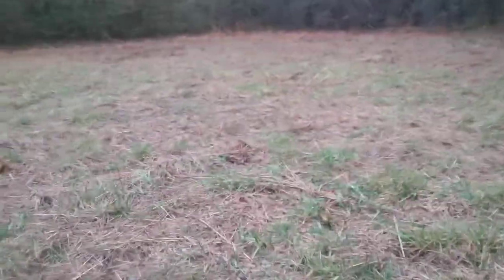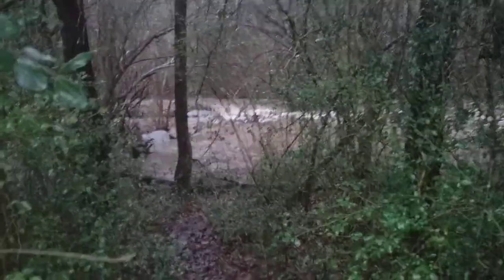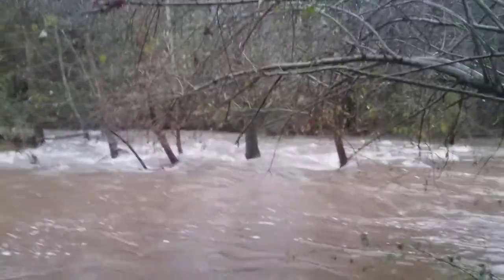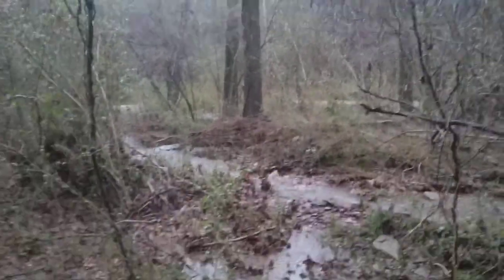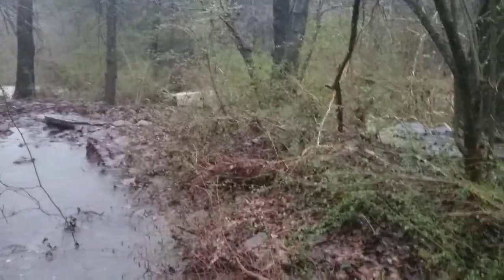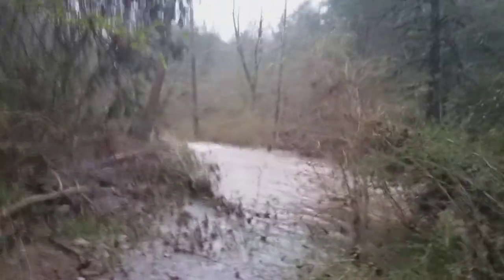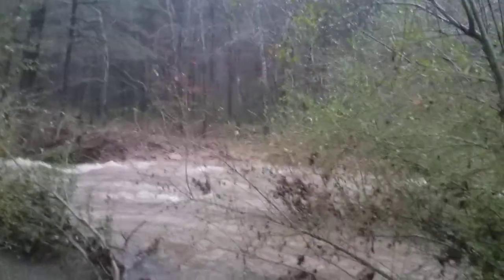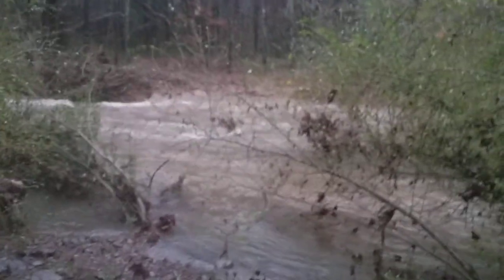Its totally flooded!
we've gotten at least 5 inches of rain this week.. time to see how deep the creek got. omg..